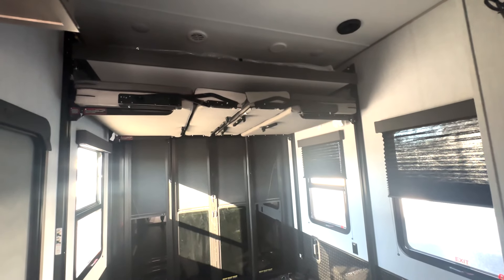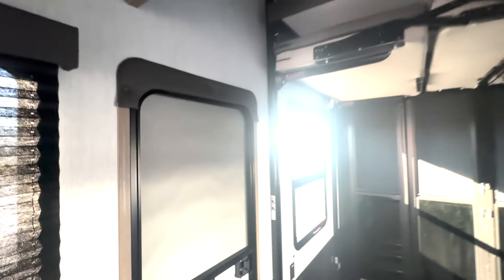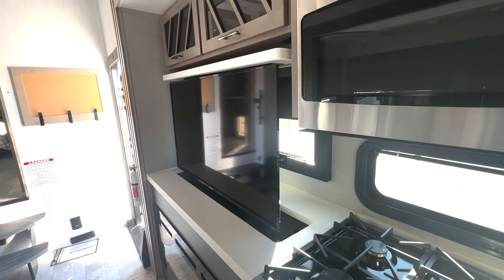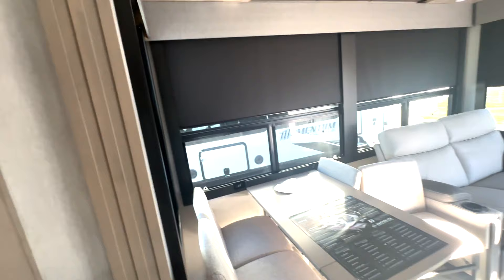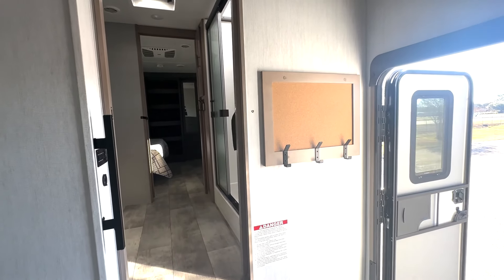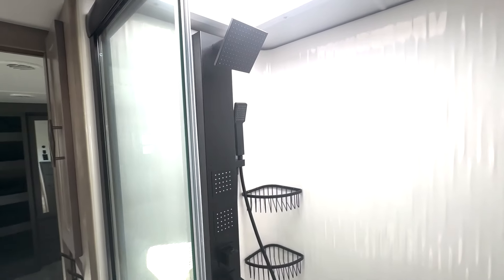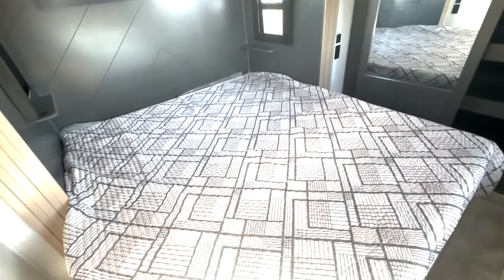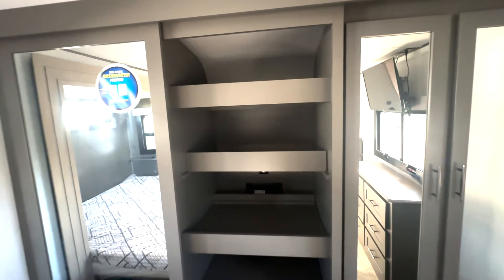MOMENTUM 410th TOY HAULER